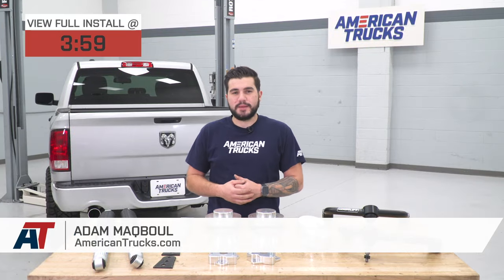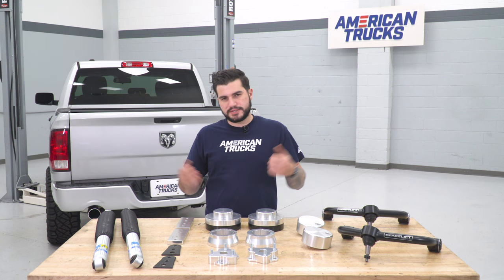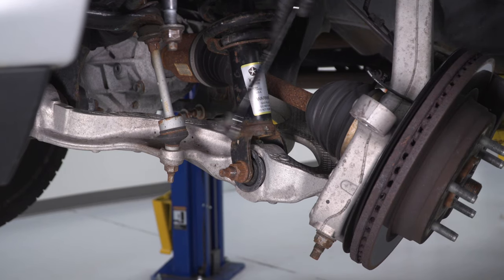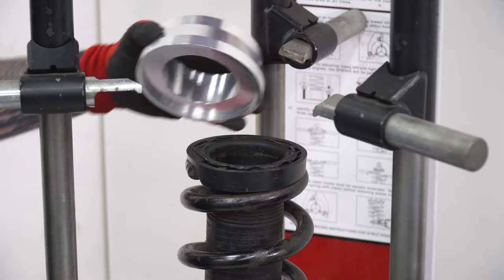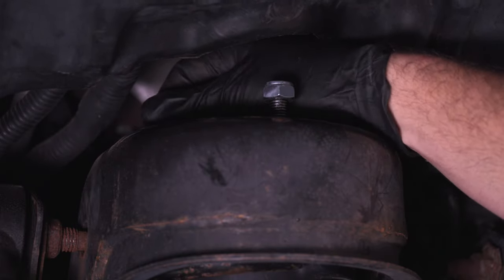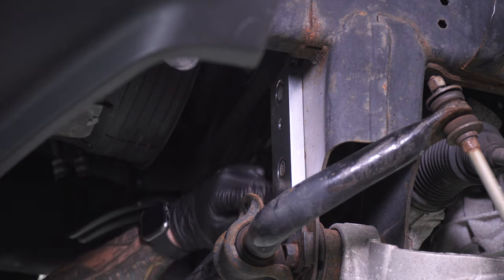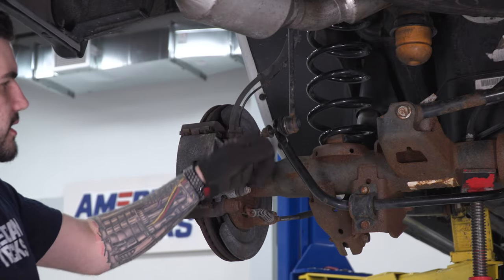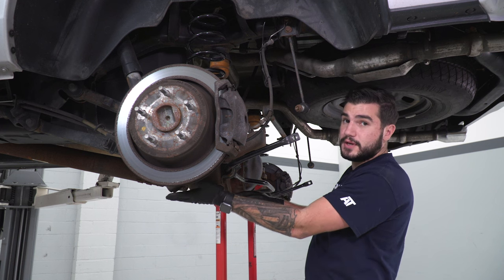2009-2018 Ram 1500 ReadyLIFT 4"" SST Suspension Lift Kit w/ Bilstein 5100 Shocks Review & Install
Higher Ground Clearance. Save your truck’s chassis by installing this ReadyLIFT 4-Inch SST Suspension Lift Kit with Bilstein 5100 Shocks. With this kit, your truck will be able to have an extra 4-inch front lift and an additional 2-inch rear lift. With the higher ground clearance, you’ll be able to confidently drive over bumpy trails without getting your underbody getting damaged.

Bilstein 5100 Shocks. To deliver a comfortable off-road ride, this suspension lift kit is equipped with Bilstein 5100 shocks. These components exhibit excellent damping capabilities, ensuring every shock and vibration is absorbed.

Upper Control Arms. For better wheel travel, this suspension lift kit comes with upper control arms. Every time you hit a bump on the road, the control arms will help keep your tires in contact with the ground.

Bolt-On Installation. Setting up this suspension lift requires a bolt-on process and doesn’t require any modifications. However, to ensure proper installation, you need to possess a moderate to a high level of mechanical expertise.

Warranty. For your assurance, this suspension lift kit is backed by ReadyLIFT’s no-hassle product warranty. If your purchased kit consists of any defective parts, ReadyLIFT will repair or replace them. For more warranty information, you may visit their official website.

Application. This ReadyLIFT 4-Inch SST Suspension Lift Kit with Bilstein 5100 Shocks is made to fit 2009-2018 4WD RAM 1500 models without Air Ride, excluding EcoDiesels.